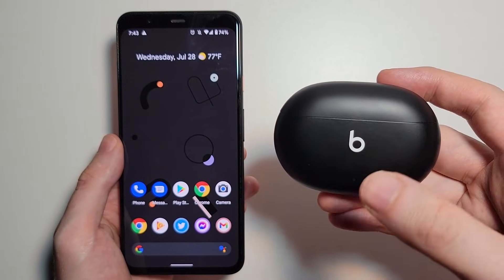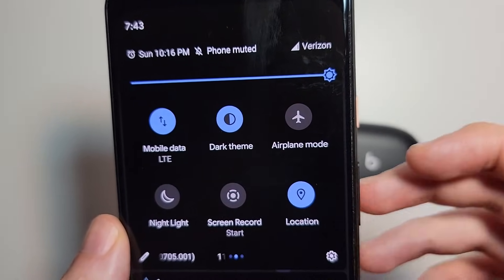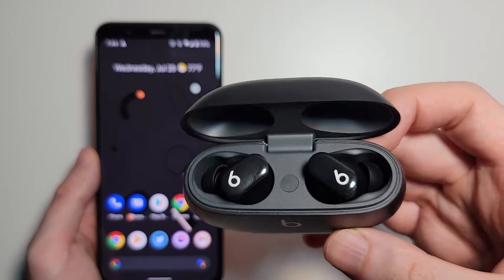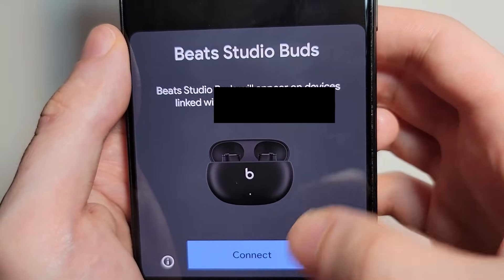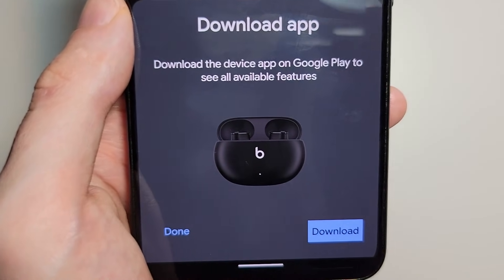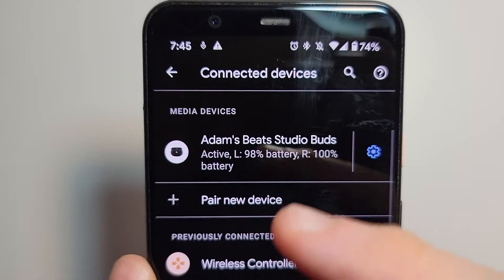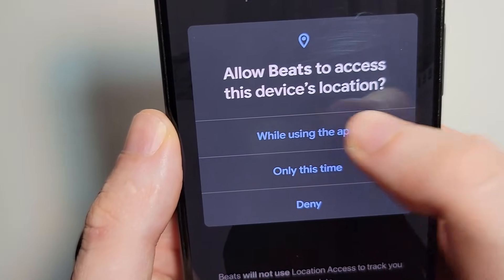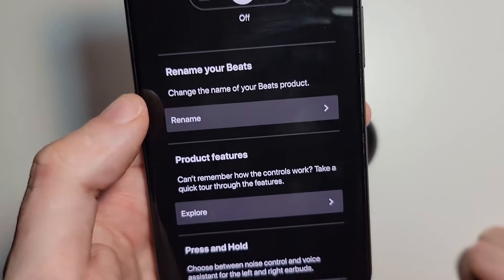How to Connect Beats Studio Buds to Android Phones!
How to connect Apple Beats Studio Buds / Buds + / Plus to Android. Google Pixel used.